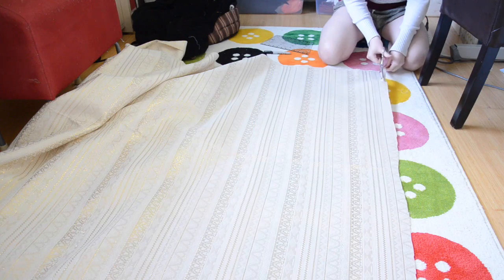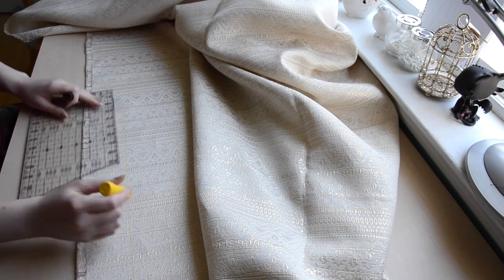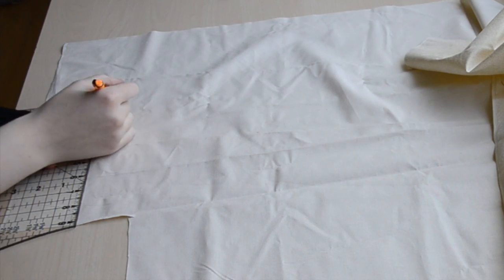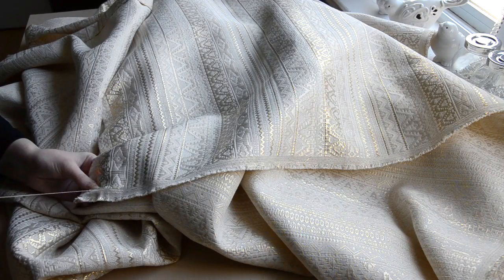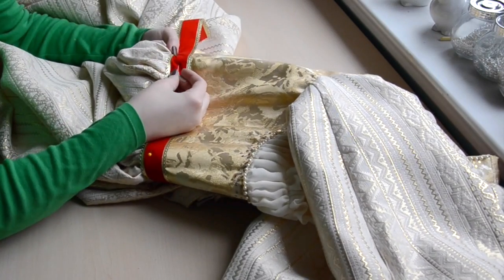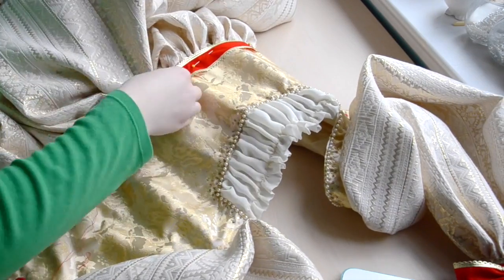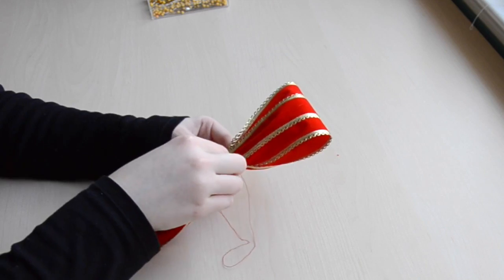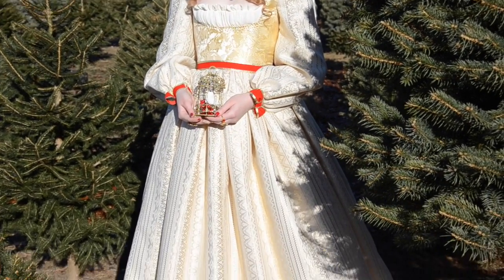Making a Gold & Ivory Gown - Part Three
And the final part of the series! Links to photos of the finished ensemble below! :)

A write up about the process of making the skirt is

The music does not belong to me, credits are as follows;

This video was filmed with a nikon d7000 and edited with imovie.